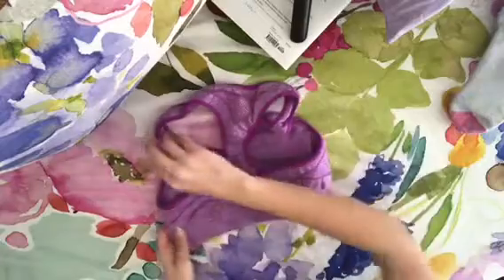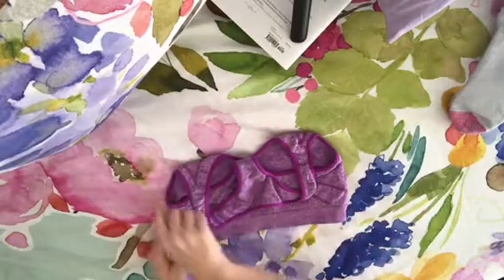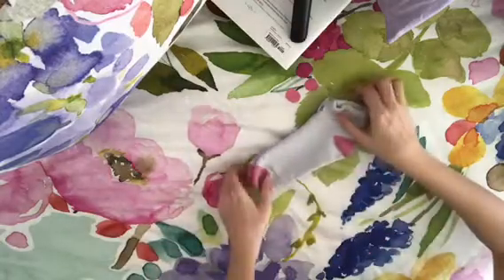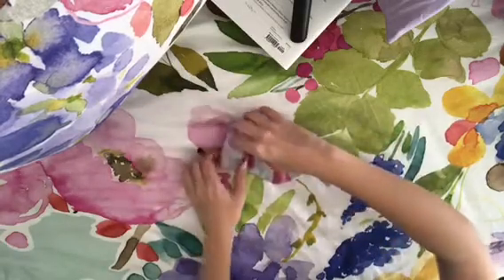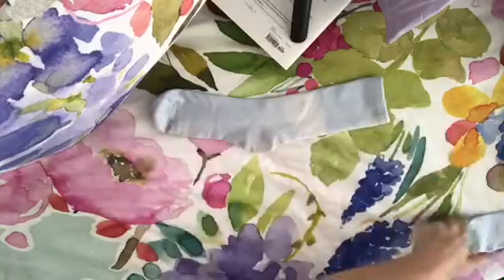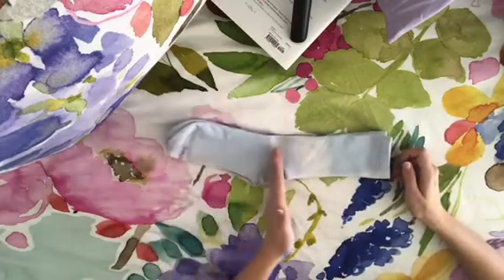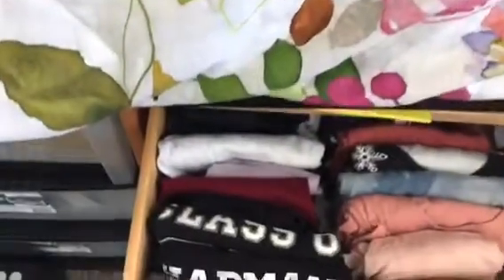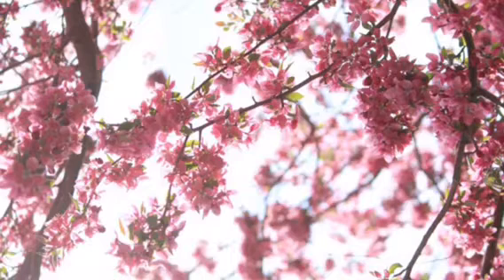KonMari Folding Method | Socks & Underwear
In this video I show you the KonMari Method for folding a sports bra and socks, from the book The Life Changing Magic of Tidying Up by Mari Kondo. I hope you found this helpful!

My Etsy Shop